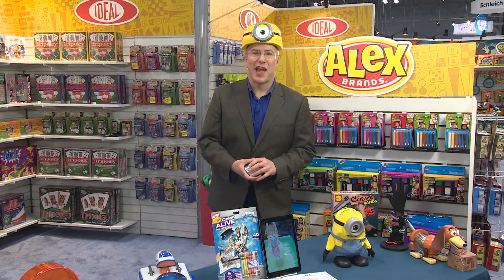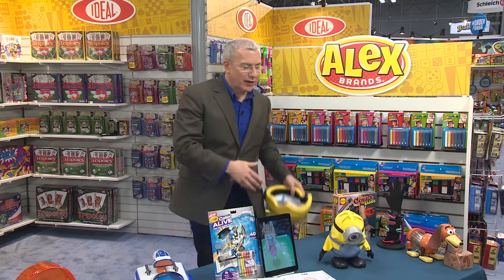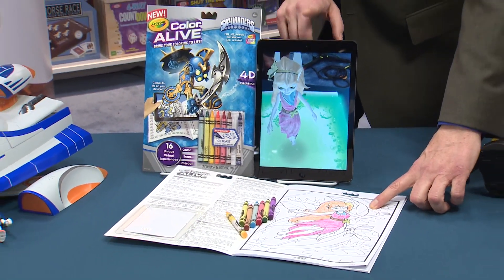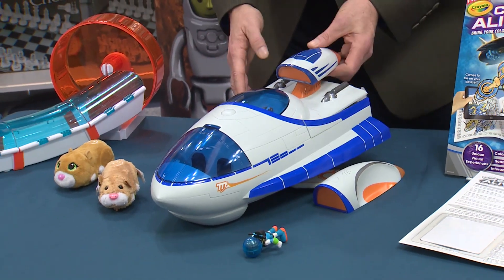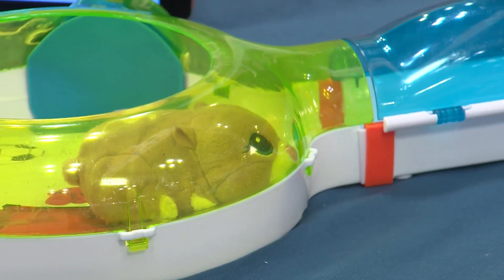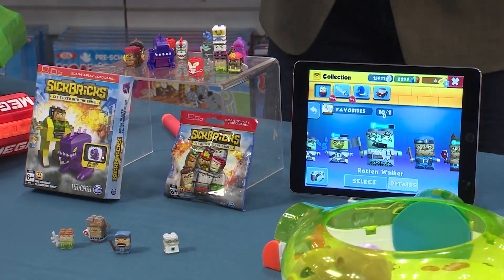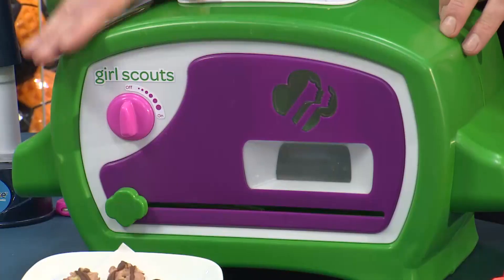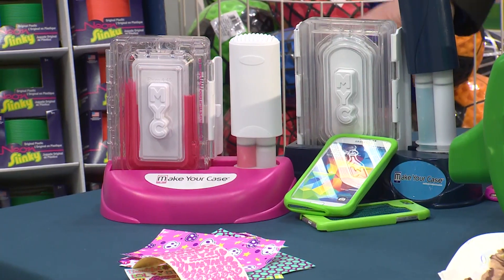Hottest New Toys from Toy Fair with the Toy Guy—Part 2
We’re giving you a backstage pass to Toy Fair New York 2015 with first looks at upcoming toys from the likes of Monster High, Jurassic World, LEGO, Ever After High, & more. Toy Fair is where toymakers showcase new products that are usually being tested for release later this year.